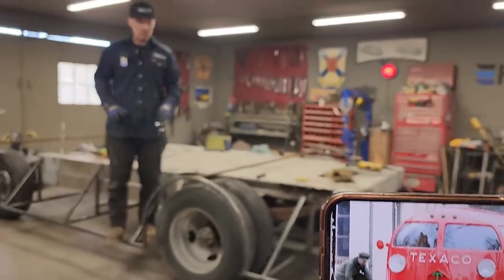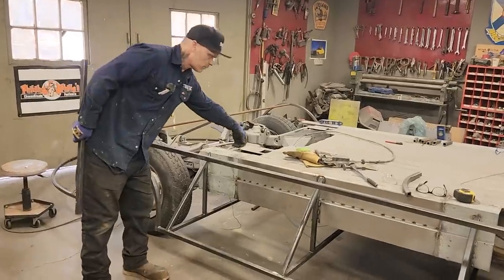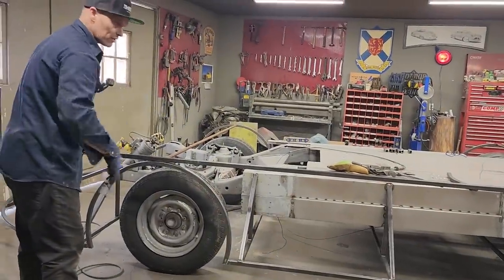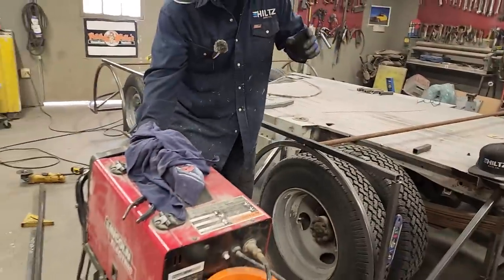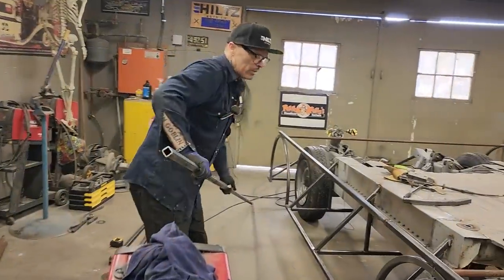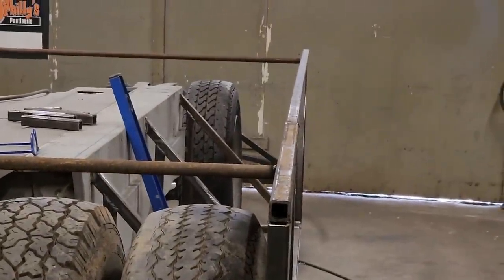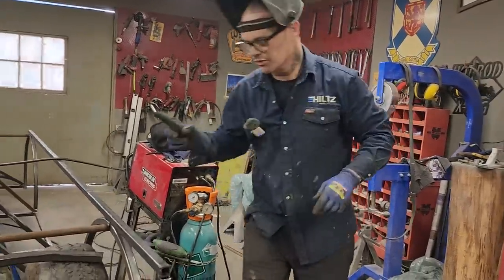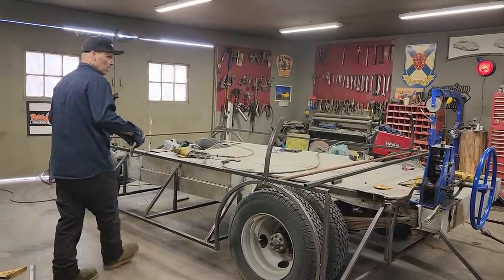The fabrication of the Texaco tanker continues 🛠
The plan keeps changing/evolving. the foundation and structural braces are complete so now we're ready to frame up the walls ✅

The inspiration for this build is the 1930's Diamond T Texaco Doodlebug Tanker Truck.

The Texaco Doodlebug (also called the Diamond T Doodlebug) was a futuristic American tanker truck of the 1930s. The vehicles were streamlined and highly aerodynamic. The overall shape, a flattened half-cylinder rounded at the front and tapered at the end, has been described as a "pill" or "breadloaf". The passenger cabin was blended into the body, and there were no fenders, hood, cowl, or running boards. The windshield was compound curved glass, quite advanced for the time. It stood only 6 feet (1.8 m) tall, very short for a tanker truck then or since.

MAILING ADDRESS:
Hiltz Auto Co.
RR3
Canning, NS
B0P 1H0